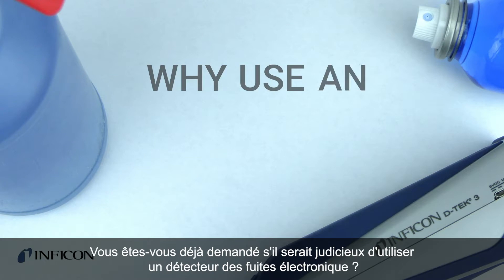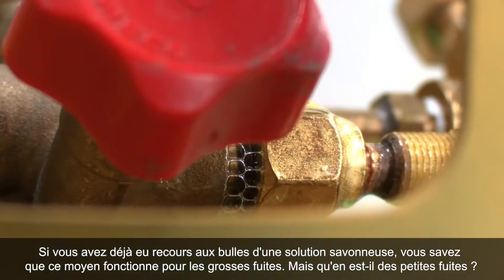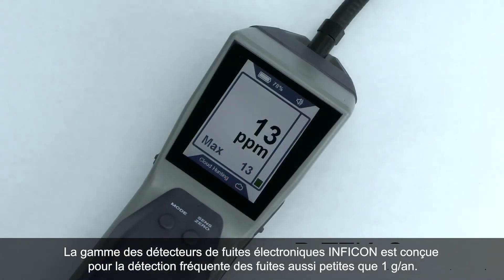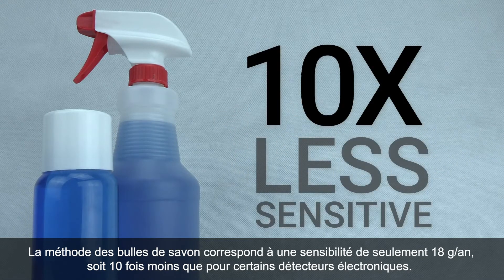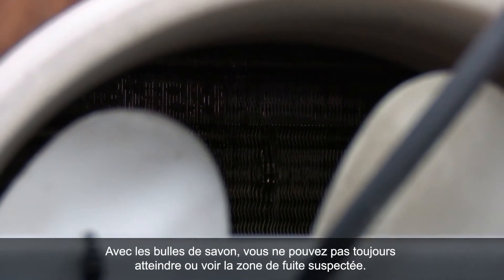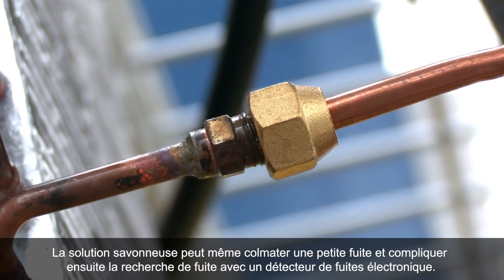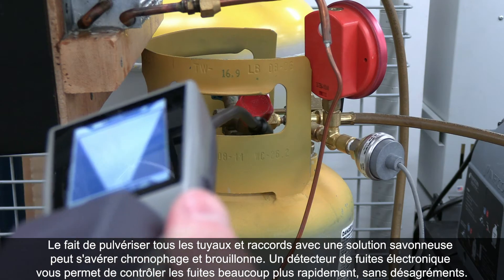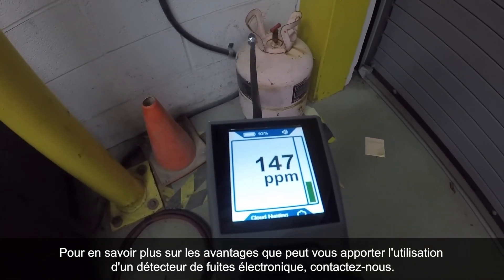Pourquoi utiliser un détecteur de fuite de réfrigérant électronique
Cette vidéo explique les avantages de l'utilisation d'un détecteur de fuite électronique pour détecter les fuites de réfrigérant dans les systèmes de réfrigération et de climatisation par rapport à une autre méthode courante, les solutions savonneuses. Si vous utilisez uniquement des solutions savonneuses pour vérifier les fuites, voyez comment vous pouvez bénéficier de l'utilisation d'un détecteur de fuite électronique.

Por qué debería utilizar un detector electrónico de fugas de refrigerante